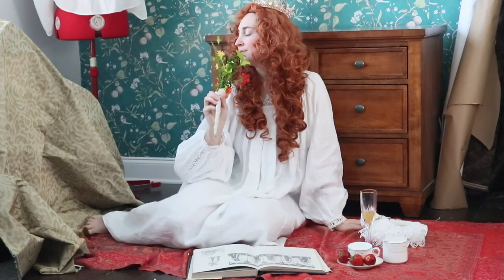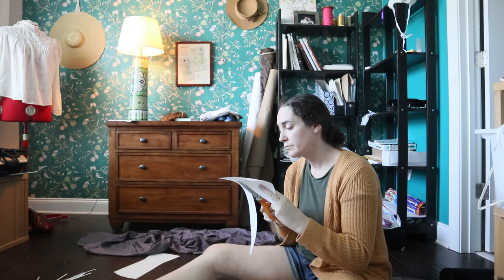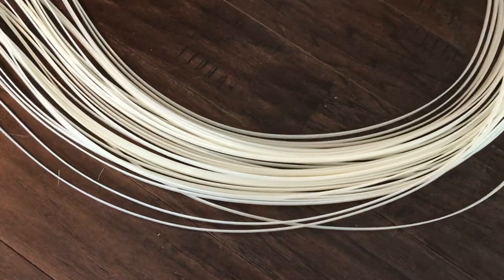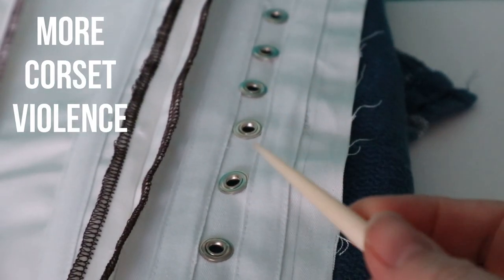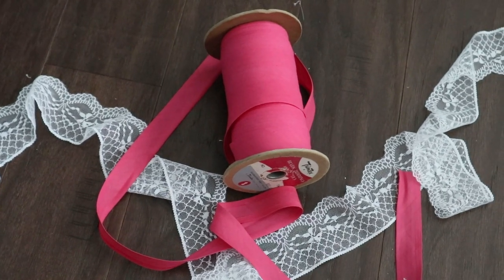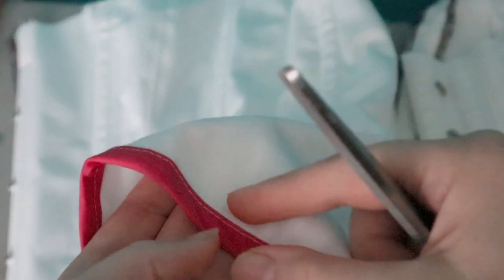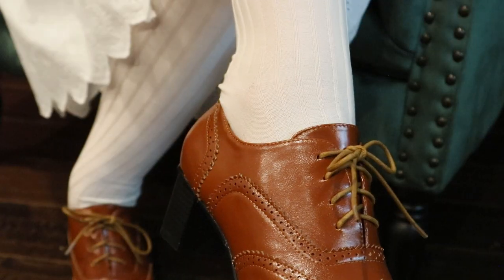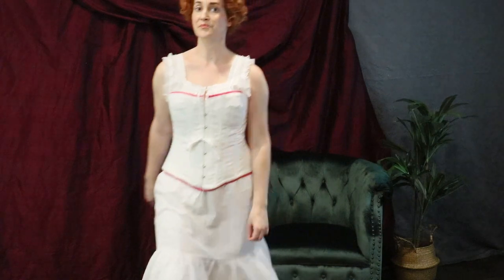How To Make a Corset ANYWAY I Victorian Corset Making Tutorial For Beginners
Not all sewing projects go as expected. Here's how I finished my Victorian corset anyway.

00:00
00:01 Fantasy vs. Reality
00:45 Starting With The Wrong Corsetry Supplies
00:58 Sewing The Corset
03:31 Fitting A Victorian Corset
04:21 Finishing A Victorian Corset With Binding
05:49 The Victorian Corset Is Complete

Links for what I bought:

Zip Ties:
Petticoat:

This is my process of how to make a Victorian corset from a Red Threaded corset making kit. Join me in this corset making vlog as I work through the kinks of learning how to make one for the very first time. Hopefully it not only shows you how to make a corset, but how to finish it even if you make mistakes. This is also another part of my Anne of Ingleside, Anne of Avonlea ensemble, which you can find the full playlist